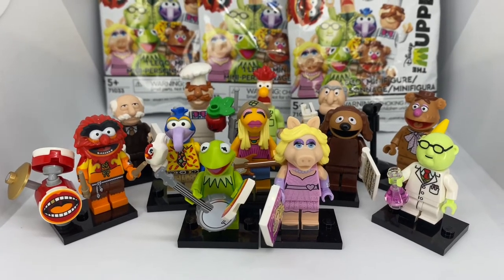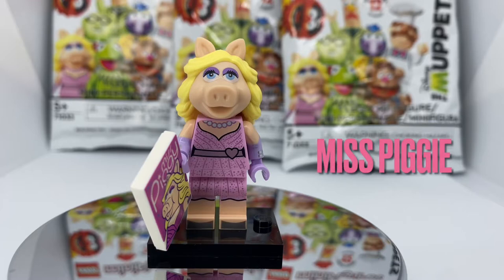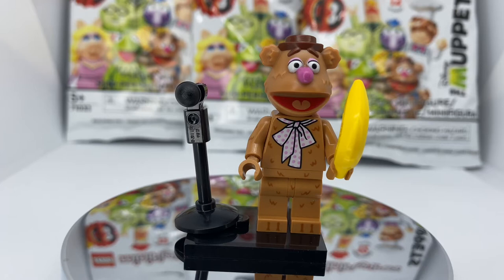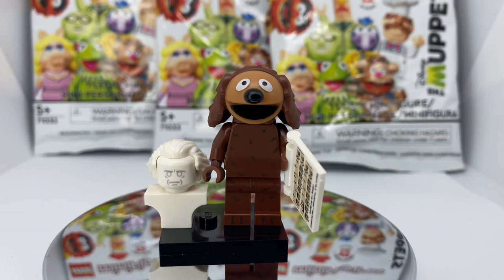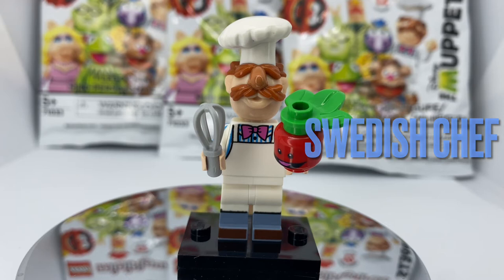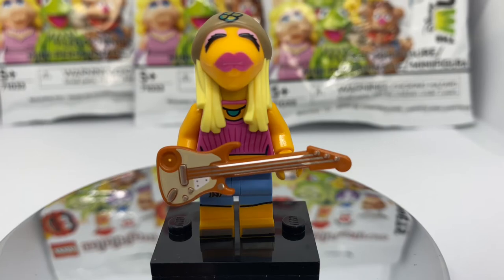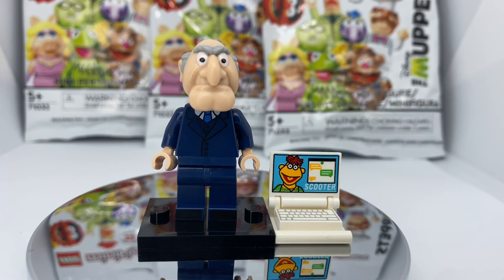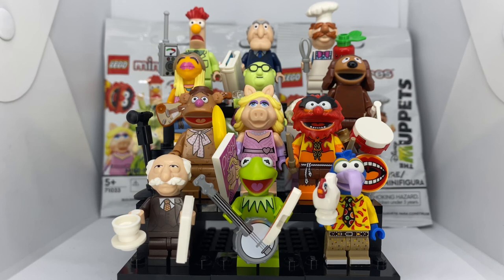LEGO The Muppets 2022 CMF!|Full Review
Today we review the May 1st release LEGO The Muppets CMF.